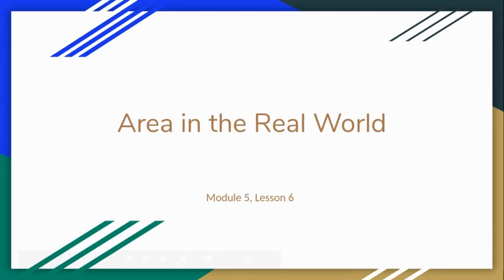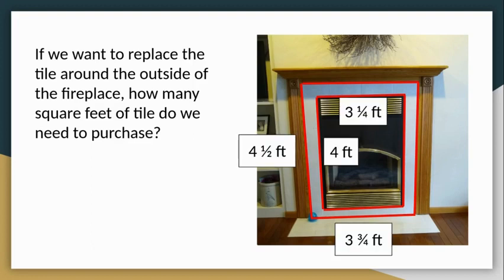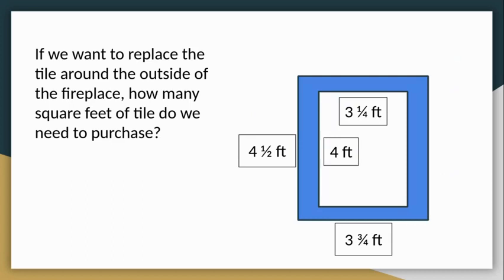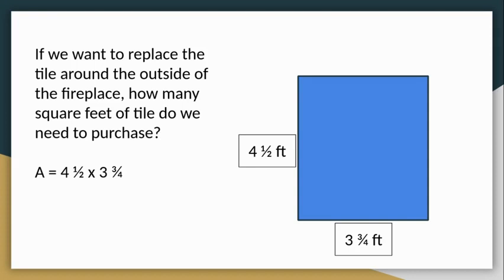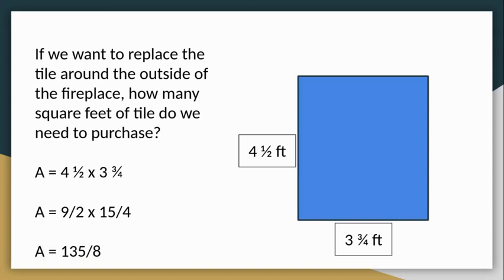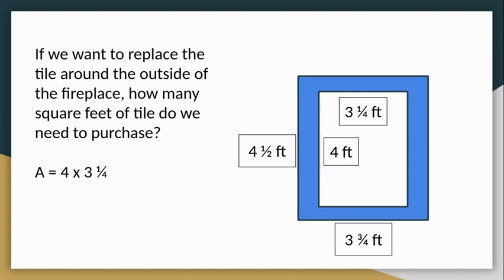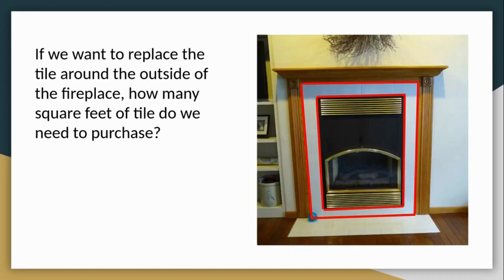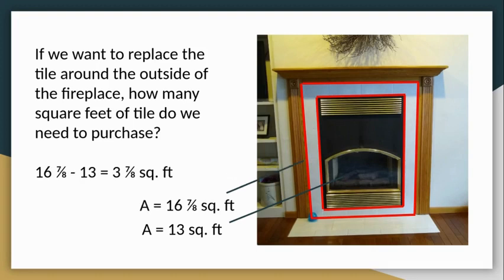M5L6: Area in the Real World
6.G.A.1